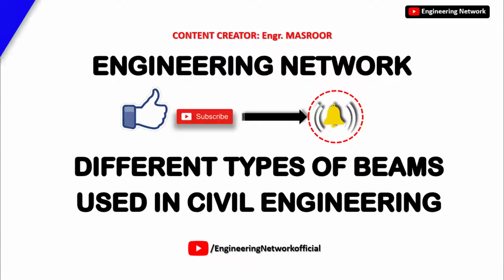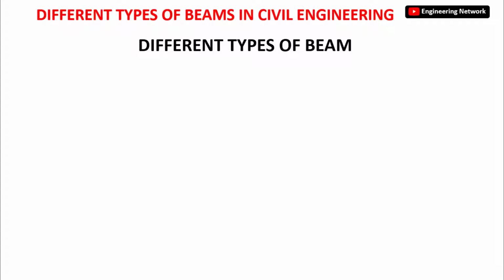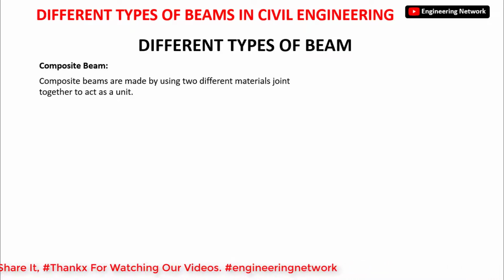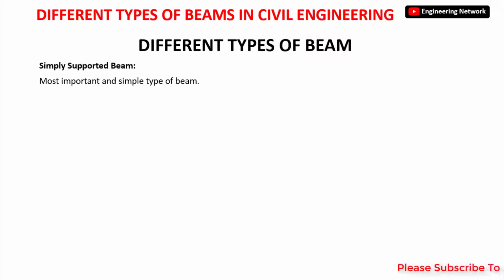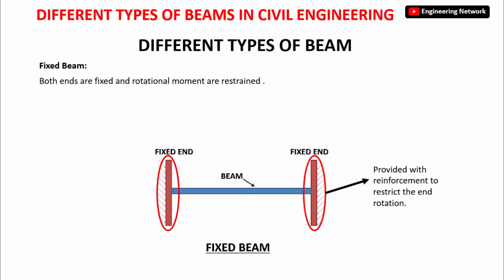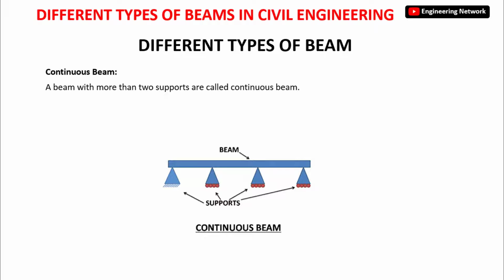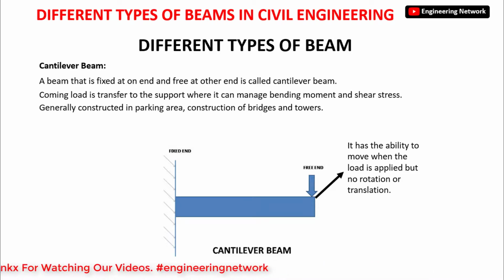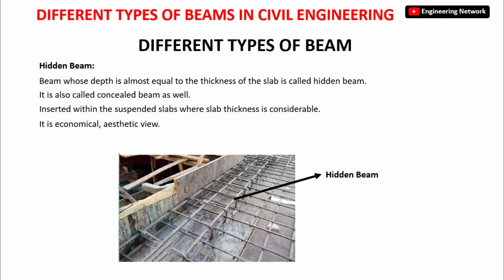10 IMPORTANT Types of Concrete Beam In Construction - Its Cost, Uses, Advantages, Disadvantages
10 IMPORTANT Types of Concrete Beam In Construction - Its Cost, Uses, Advantages, Disadvantages.

Hello Smart Civil Engineers, Welcome back to your own channel Engineering Network. Today I will be talking about 10 IMPORTANT Types of Concrete Beam In Construction - Its Cost, Uses, Advantages, Disadvantages.

I am going to teach you about Different Types of Concrete Beam in Civil Engineering. Now, these types of concrete beams are mostly used in house construction right. so in this video lecture I will explain what is concrete beam and what are different types of concrete beams used in civil engineering. So I request you please watch this video completely.

10 IMPORTANT Types of Concrete Beam in Construction - Its Cost Uses Advantages Disadvantages,
Different Types of concrete Beam in Civil Engineering,
Basic types of concrete beam in house construction,
Types of Concrete beam,
Concrete Beam types in construction,
What Are Different Types of concrete Beam Used in Civil Engineering,
Concrete Beam types,
Reinforced concrete beam,
What is concrete beam,
Engineering Network,